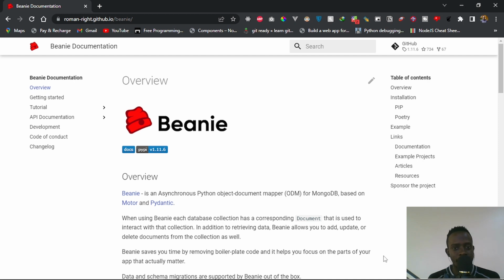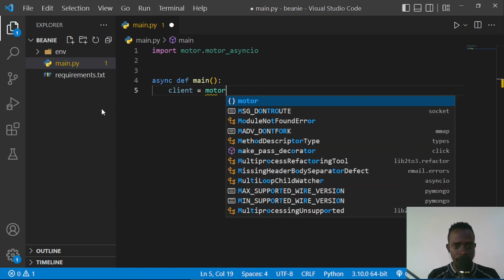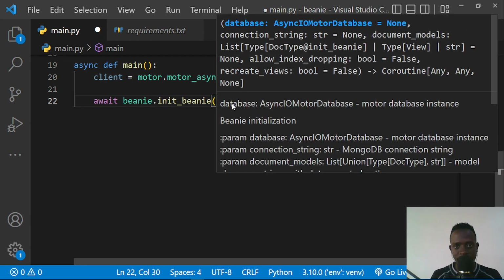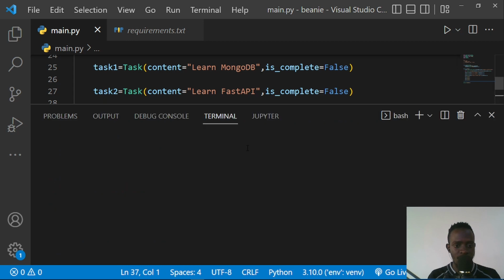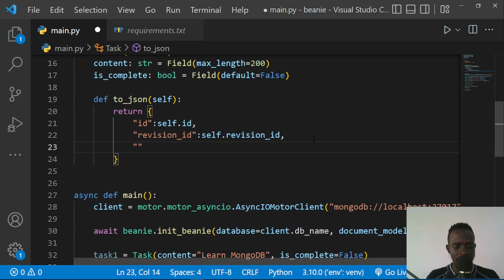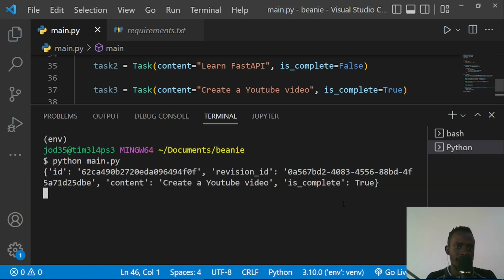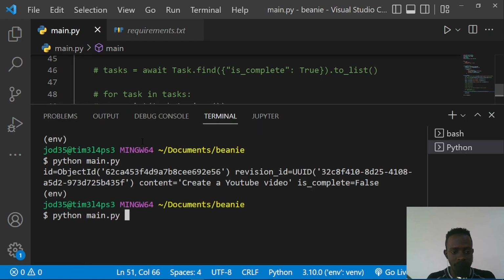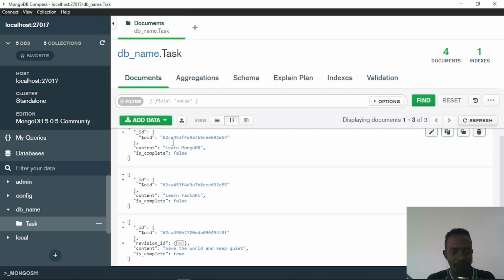Beanie Crash Course (Asynchronous MongoDB ODM)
Using Motor and Pydantic as its foundation, Beanie is an asynchronous Python object-document mapper (ODM) for MongoDB.

Each database collection in Beanie has an associated Document that is used to communicate with the collection. With Beanie, you may add, edit, or remove documents from the collection in addition to accessing data.

Chapters:
00:00 - Introduction
01:30 - Installation
04:24 - Connecting to MongoDB
06:31 - Initializing Beanie
06:42 - Creating a document class
12:05 - Inserting documents
19:40 - Retrieve all documents
28:51 - Updating documents
37:26 - Deleting documents
38:39 - Wrapping Up